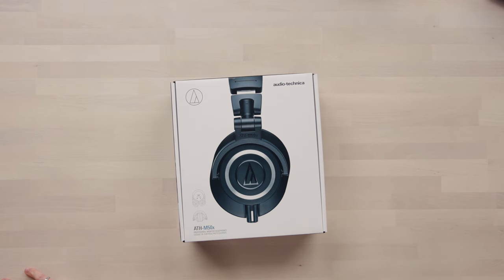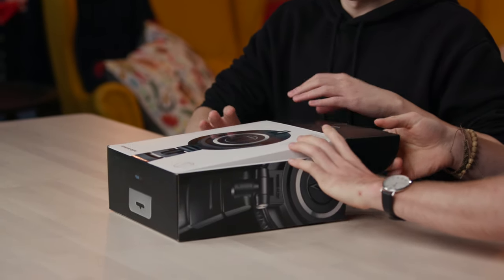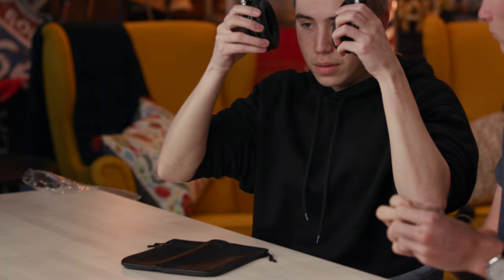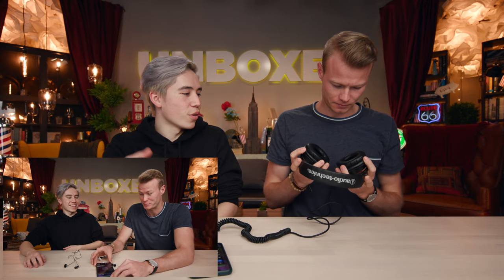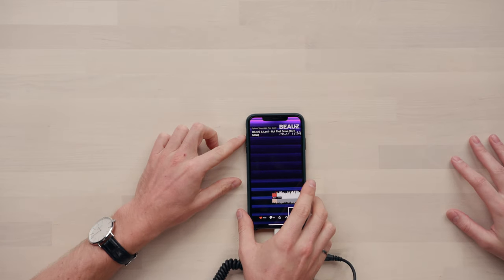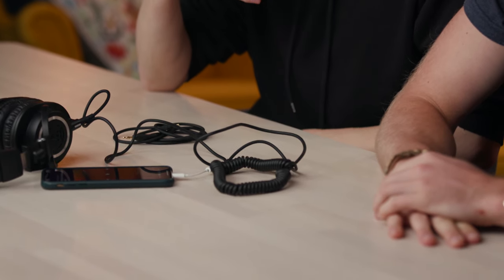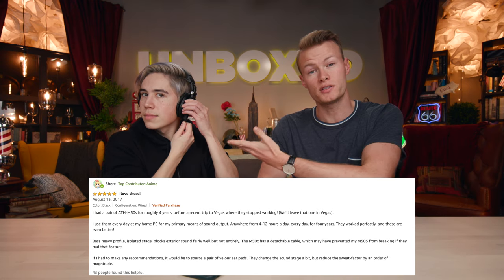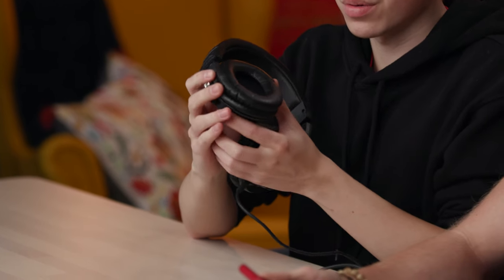Amazon's Best Selling Headphones - Audio Technica M50x